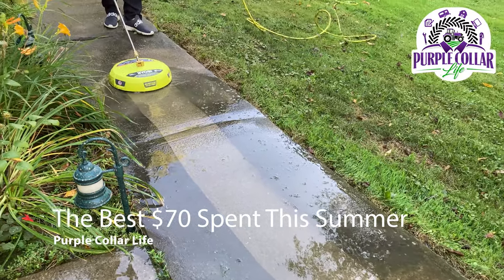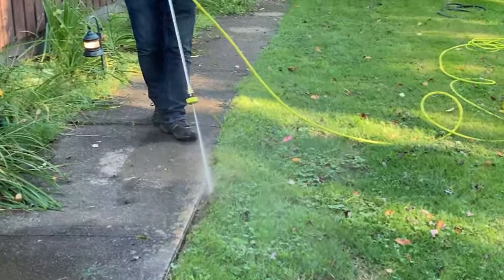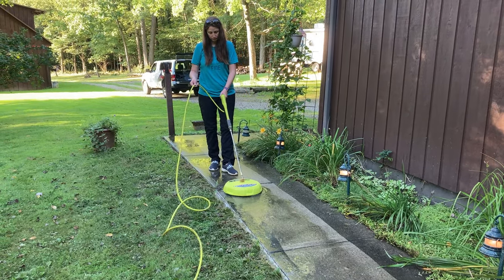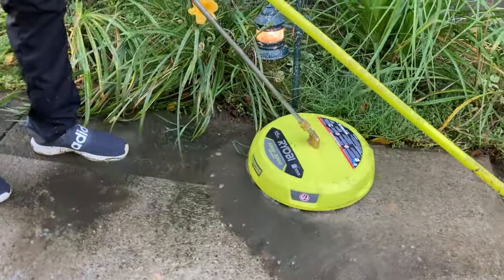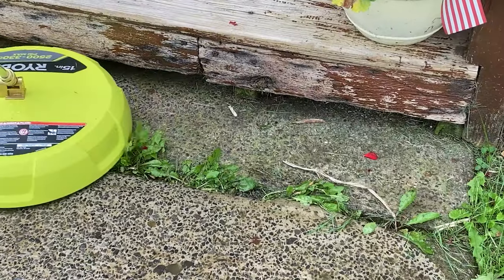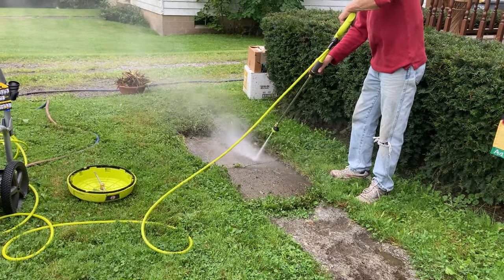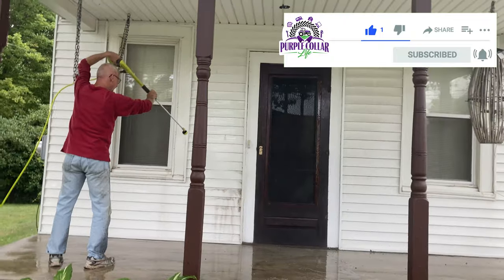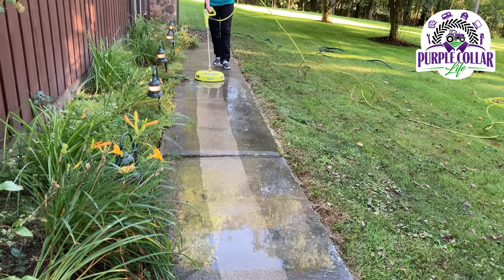#247: Ryobi Surface Cleaner - The Best $70 We Spent All Summer!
In this video, we use the Ryobi Surface Cleaner. This is the best $70 we spent all summer. Worth every penny. We use the Surface Cleaner to clean up the sidewalks at my parents, Jennifer's parents, and a rental house. The results speak for themselves. Unbelievable.

Ryobi 15-inch 3300 psi surface cleaner
Ryobi 3300 psi 2.3 gpm pressure washer with Honda engine

Equipment and toys we use:
Ford Expedition
Chevy Volt
Jeep Wrangler JKU Winter Edition
Ford Ranger

Other channels we love:
GP Outdoors
BILLSTMAXX
Changing Lanes
Getaway Couple
Pittsburgh Dad
Messick’s
Hometown Acres

0:00 - Intro